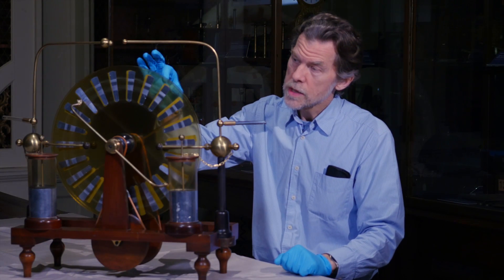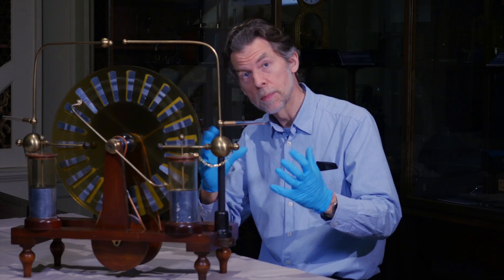Animate It - Wimshurst Machine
Chris Parkin presents a Wimshurst Machine from the Museum of the History of Science collection (inv. 82113).

This film was made as part of the Animate It project to film hands-on demonstrations of objects in the Museum.